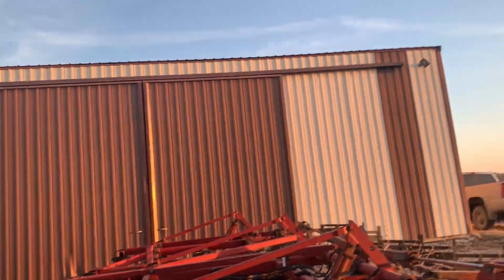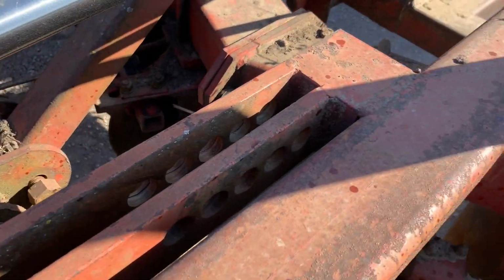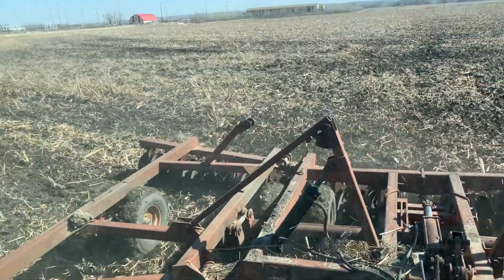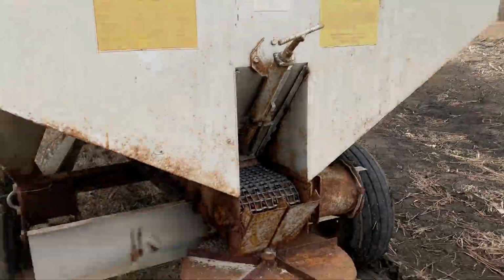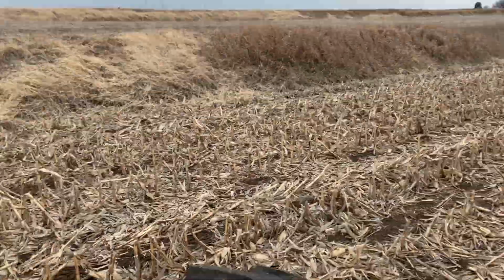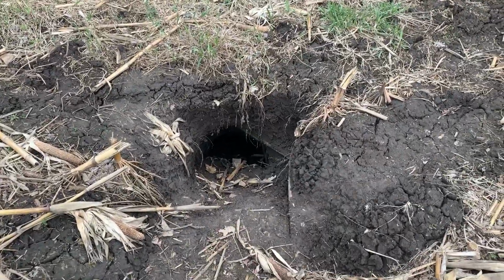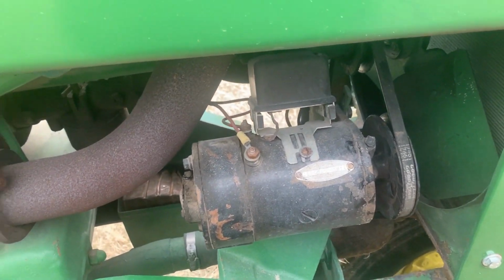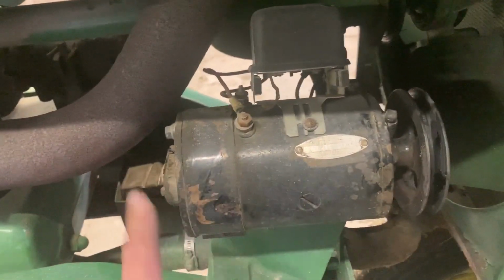Spreading Dry with the JD A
First moving equipment and getting some flooded ground ready to fertilize and plant.

Had some fertilizer to spread at my home place so decided to give the 1952 Model A a workout.  Unfortunately it let me down a little but I got it back up and running.